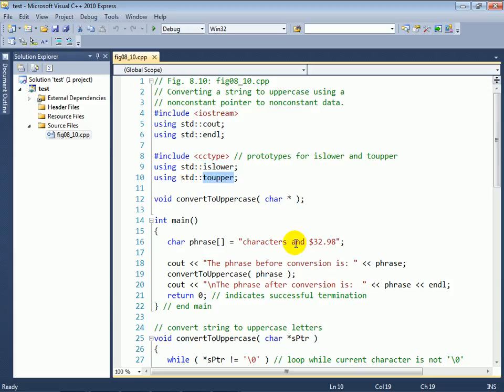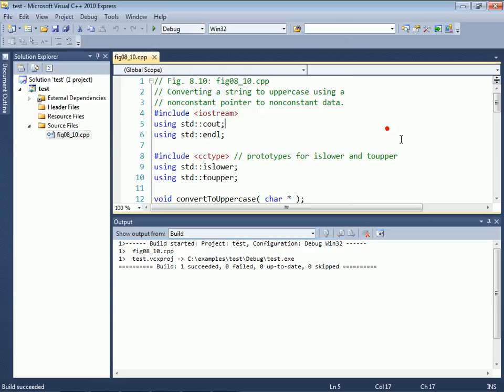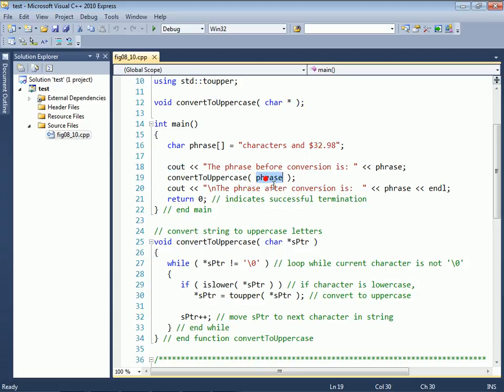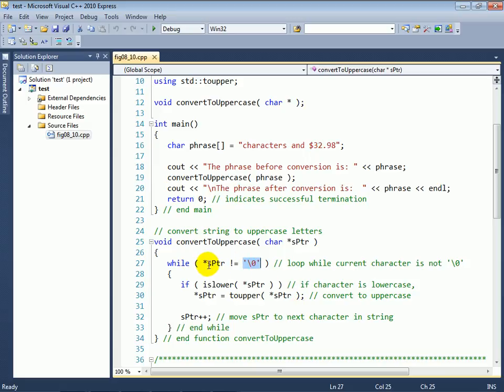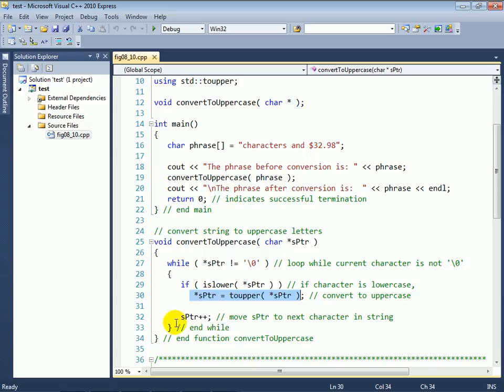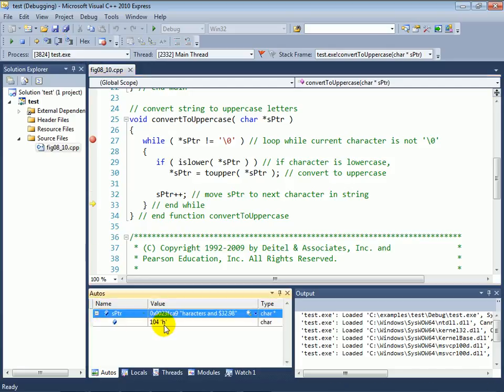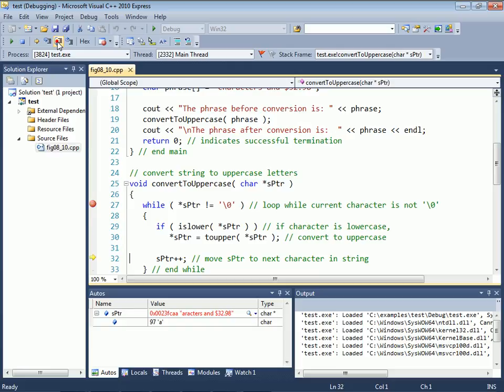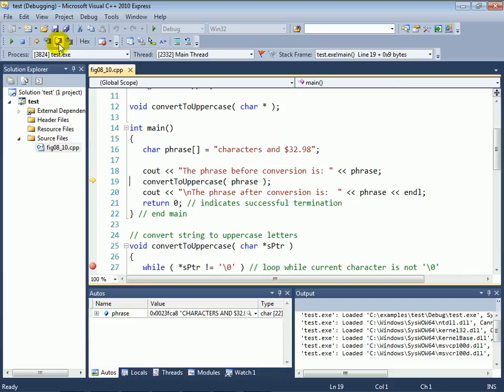Lesson7 fig08 10